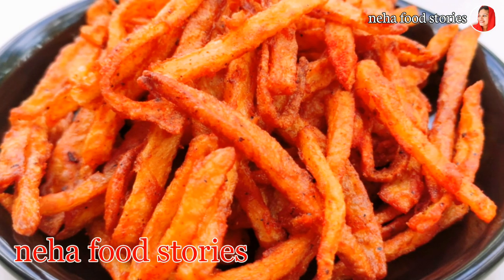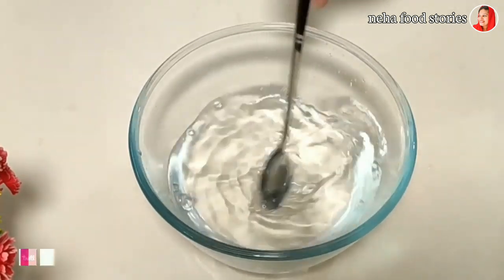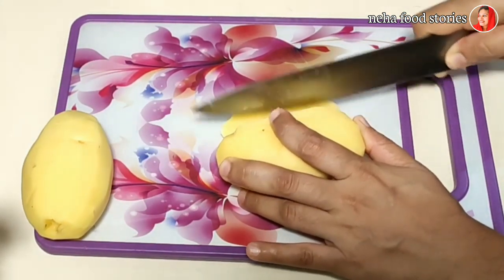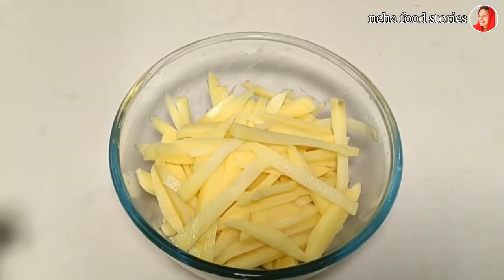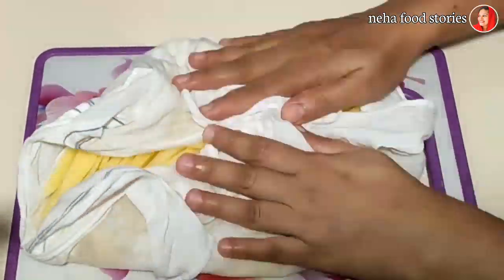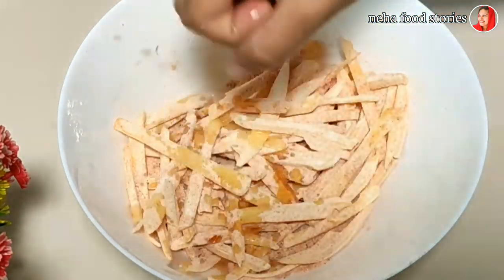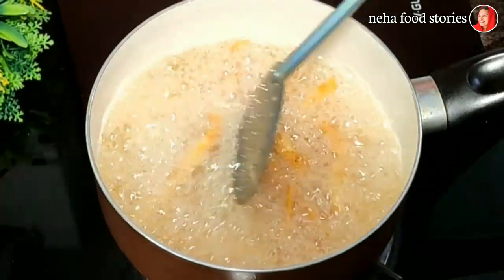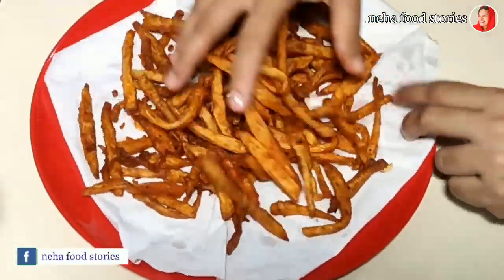ടപ്പേന്ന് ഒരു കുർ കുറേ😋 എപ്പോ തീർന്നെന്നു പറഞ്ഞാ മതി||Potato Kurkure Home Made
പൊട്ടറ്റോ കുറു കുറേ ഈസിയായി നമുക്ക് വീട്ടിൽ ഉണ്ടാക്കാം
Your doubts regarding this recipe can be posted in the comment box and those doubts will be cleared by me.